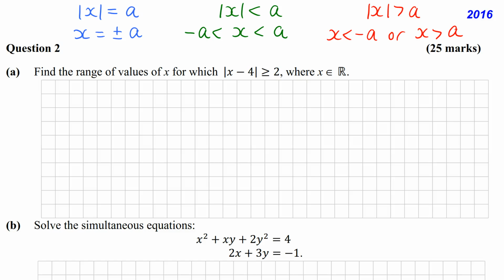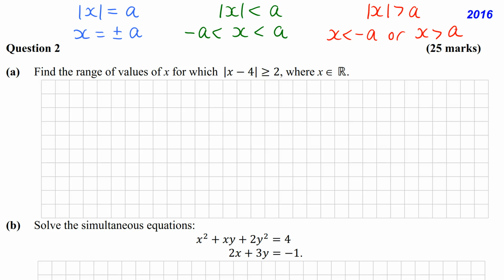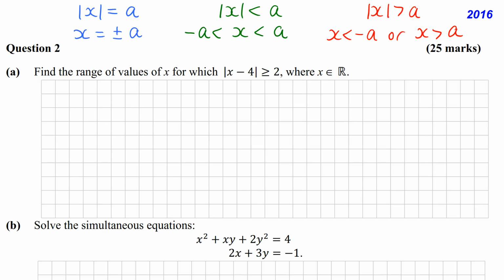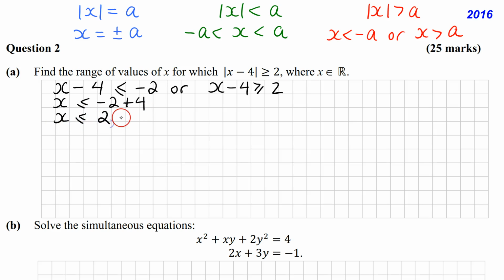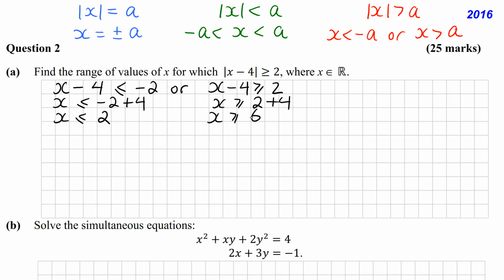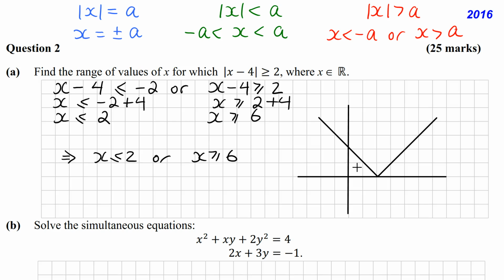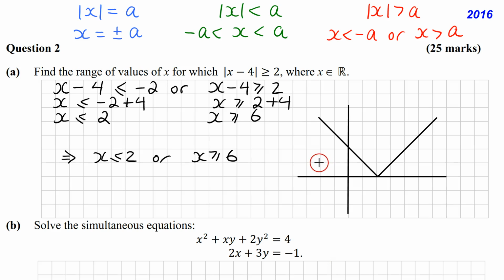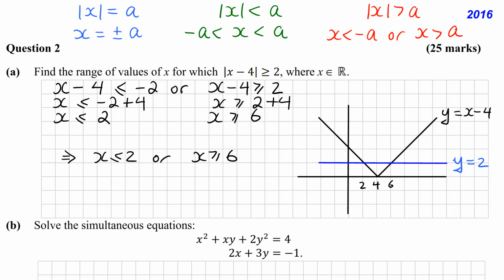2016-P1-Q2a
Leaving Certificate Higher Level